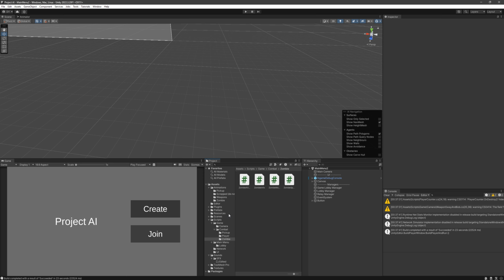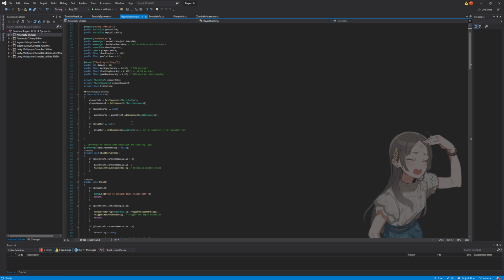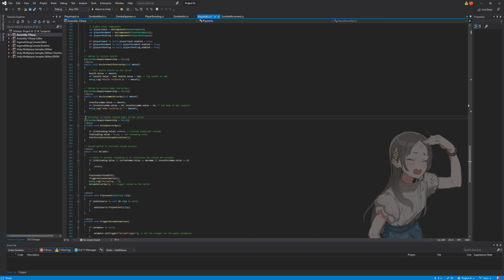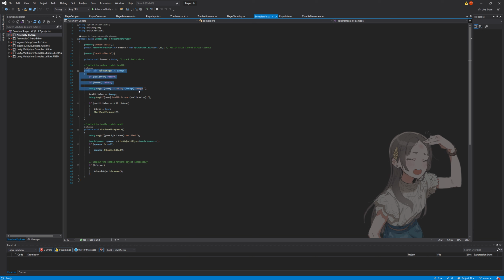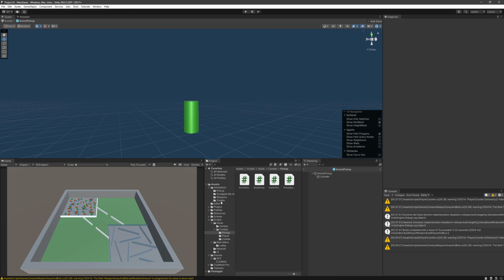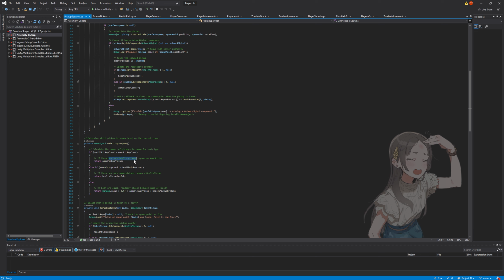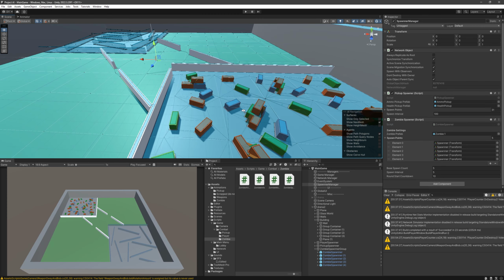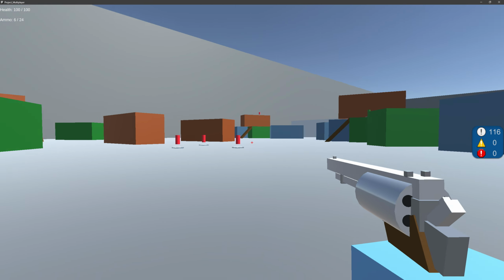Demo Project AI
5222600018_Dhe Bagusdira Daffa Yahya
GT-A 22